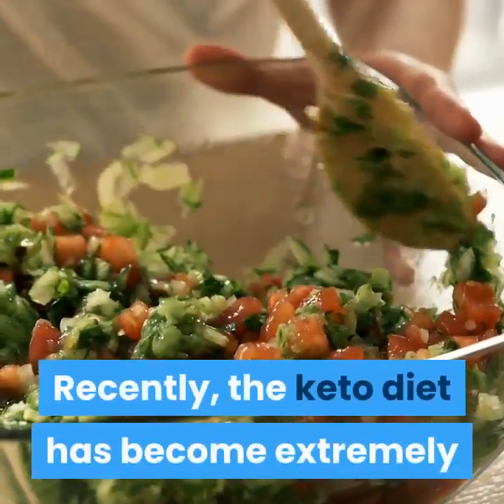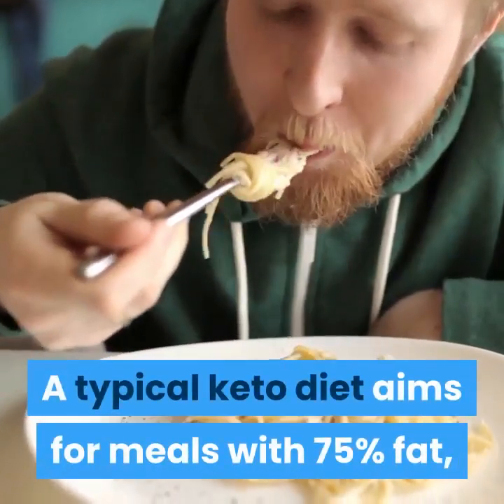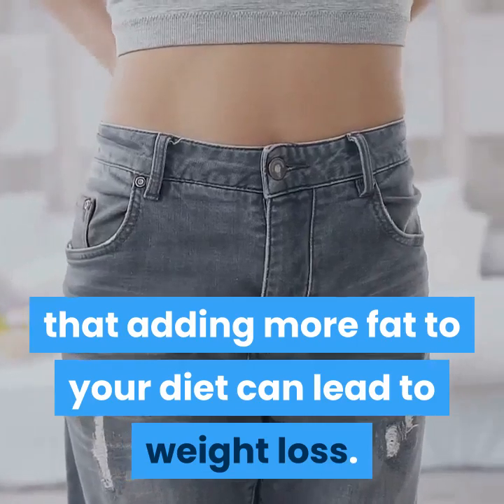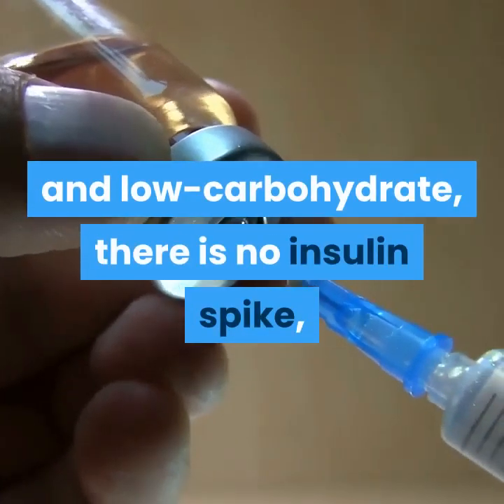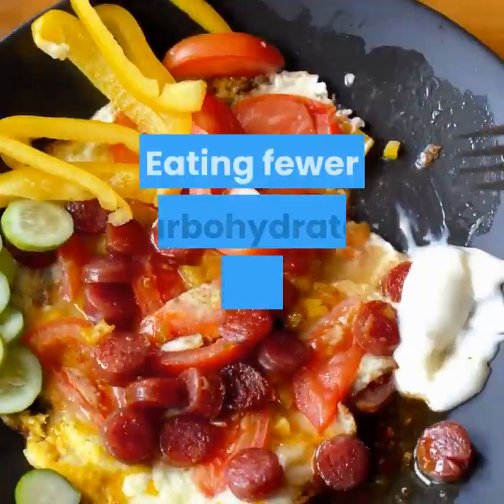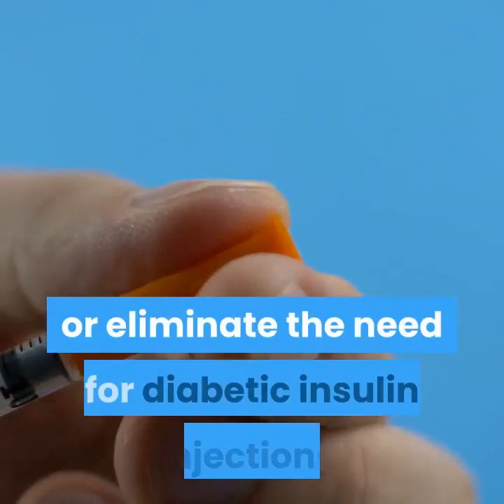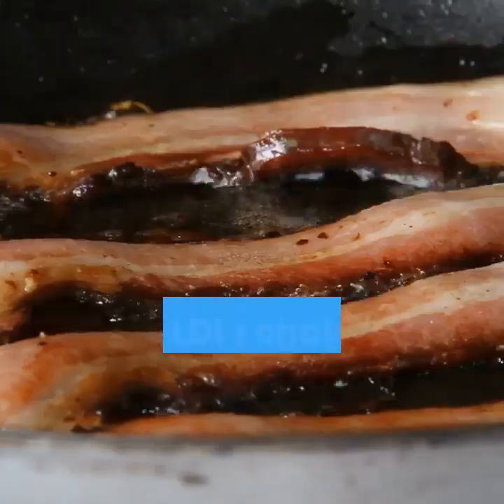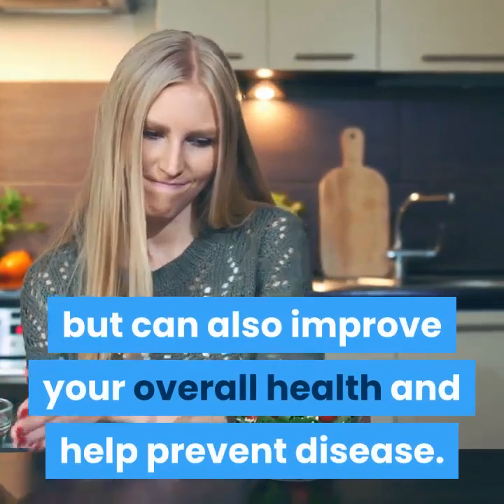Keto Diet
Recently, the keto diet has become extremely popular for its health benefits such as weight loss and preventing disease. The keto diet can be hugely beneficial, but how does it work to provide these benefits?

You may have heard of the high-protein, low-carbohydrate Atkins diet. The keto diet keeps carbohydrate levels low, but instead of ramping up the amount of protein in your diet, the keto diet increases the amount of fat. A typical keto diet aims for meals with 75% fat, 20% protein, and 5% carbohydrate. Eating a high-fat diet can still mean eating healthy. Keto diet menu items often include seafood, meat, dairy products, eggs, vegetables, and nuts. With the increased popularity of the keto diet, keto recipes are widely available.

How Does the Keto Diet Work?

It might seem counterintuitive that adding more fat to your diet can lead to weight loss. Normally, your diet is high in carbohydrates, which are broken down into glucose, or blood sugar, for use as energy. As glucose enters your bloodstream, your body releases insulin to store excess glucose as fat. The more carbohydrates, the more glucose. The more glucose, the more insulin, and the more insulin, the more fat.

The keto diet takes advantage of the fact that when your meals are high-fat and low-carbohydrate, there is no insulin spike, and you don't add to your fat reserves. Instead, fat from diet and stored fat are broken down to ketones ("keto" is short for "ketogenic" producing ketones). Like glucose, ketones can be used for energy, keeping your body running without increasing blood sugar or putting on excess fat. The benefits of the keto diet can be huge.

Weight Loss

Overall, the keto diet is an excellent way to burn fat and lose weight. Eating fewer carbohydrates suppresses appetite, and studies have shown that keto diet participants eat fewer calories overall because of this. Burning fat for energy can lead to rapid weight loss.

Reduced Blood Sugar and Insulin

Since carbohydrate intake is limited, blood sugar and insulin levels are lowered. This is particularly important for people with type 2 diabetes, which causes a buildup of glucose in the bloodstream. The keto diet can be used to reduce or eliminate the need for diabetic insulin injections.

Reduced Triglycerides

Fat subunit molecules called triglycerides normally circulate in your bloodstream. High levels of triglycerides are a significant risk factor in the development of heart disease. In the keto diet, because fat is being burned for energy, the number of triglyceride molecules in the bloodstream decreases, reducing the risk of heart disease.

Improved Cholesterol

"Bad" (LDL) cholesterol is another risk factor for heart disease. Too much bad cholesterol in your bloodstream builds up in your arteries, narrowing them and causing atherosclerosis, a type of heart disease. The keto diet reduces bad cholesterol levels while increasing the level of "good" (HDL) cholesterol in your body.

Summary

The keto diet provides many health benefits. This diet can not only help you quickly lose weight, but can also improve your overall health and help prevent disease.